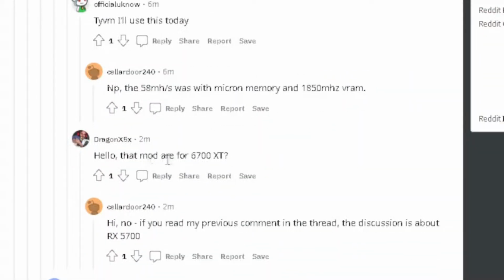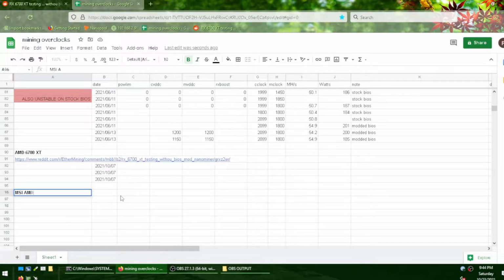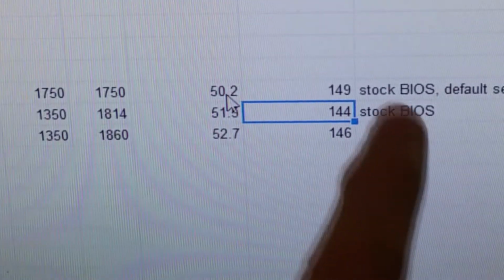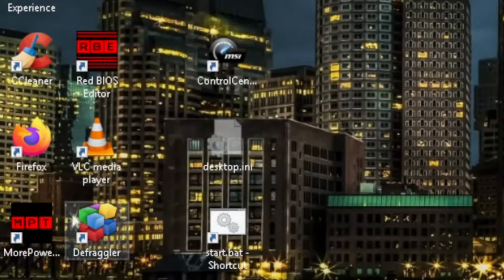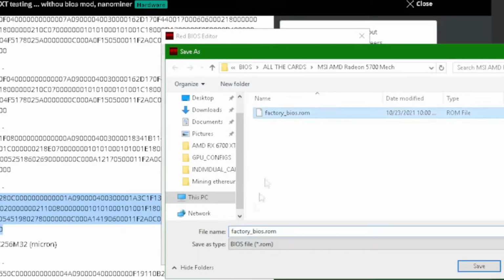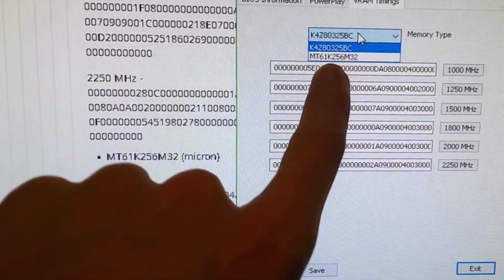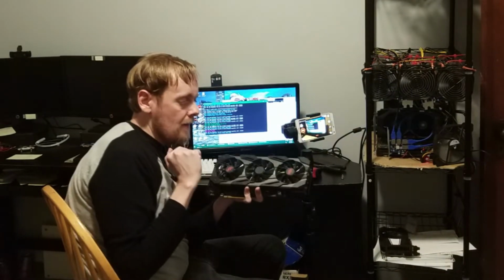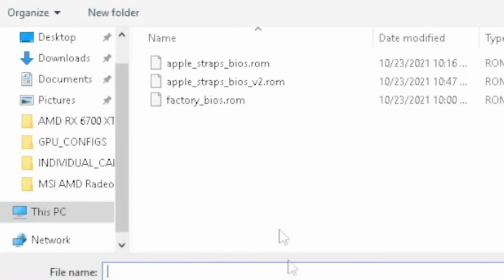Ethereum mining AMD RX 5700 with APPLE straps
So I got these "apple straps" to work on an RX 5700. Here's the process where I figured it out.

⌚ timestamps
00:00 - introduction
02:06 - test with factory BIOS, default settings
03:27 - hashrate at default settings
03:39 - overclock on stock BIOS
05:03 - inspecting the card's BIOS
05:35 - backing up the BIOS
06:28 - editing the BIOS
08:23 - flashing the BIOS
09:17 - testing with modded BIOS
09:55 - modding the BIOS some more
10:18 - failing to flash, unlocking the BIOS
11:00 - modded BIOS results
11:59 - additional mods to the BIOS
14:12 - awkward endscreen

🔗 links
"apple straps" on reddit... lol

►Mics:
PowerDeWise Lav Mic
PoP voice Lav Mic (Charlie's mic)

►Hardware:
Hot shoe swivel mount adapter
22 Pcs Tripod screw Adapters